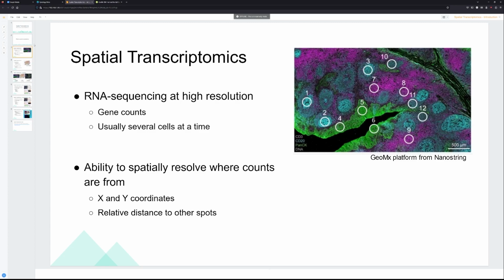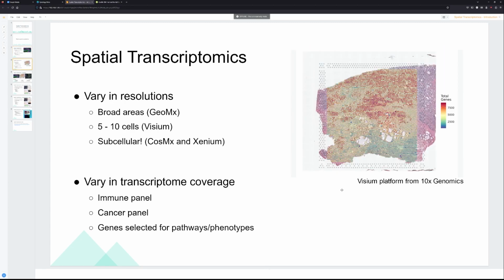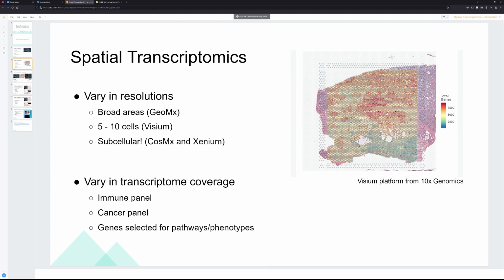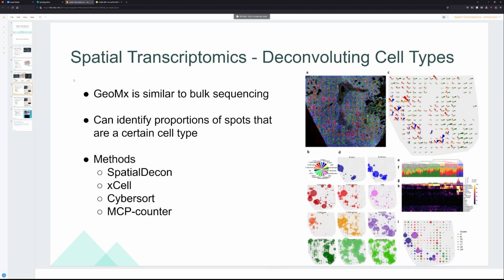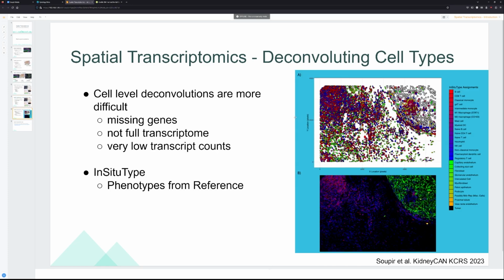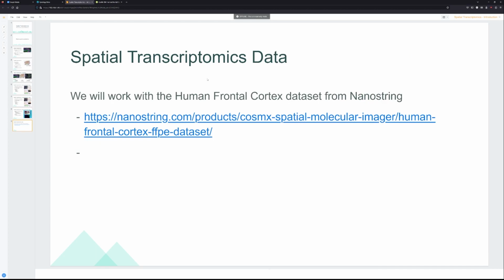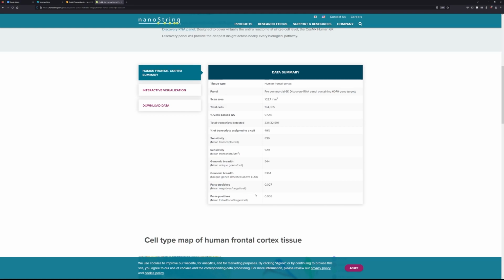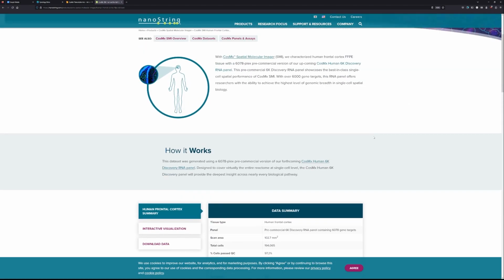Spatial Transcriptomics Intro - Part 1: What Is Spatial Transcriptomics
Hello, all.

Today I thought to kick off a new series of spatial transcriptomics analyses. This first video covers the what spatial transcriptomics is from the stand point you know about bulk RNA-seq, as well as some of the information that you can get from spatial transcriptomics like immune composition.

In future videos we are going to analyze the data Nanostring provides for their new 6000-plex Spatial Molecular Imager platform: Human Frontal Cortex. In future videos, we will phenotype the cells in the dataset and use them to explore the spatial landscape of the data. This data can be acquired here: